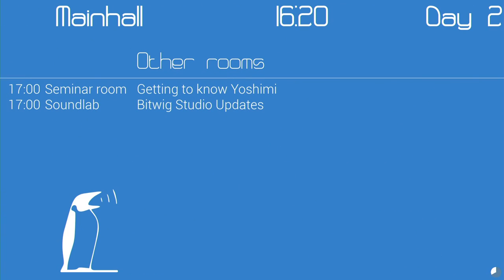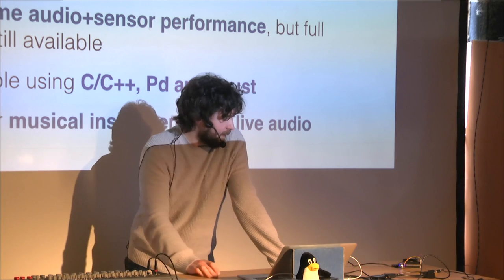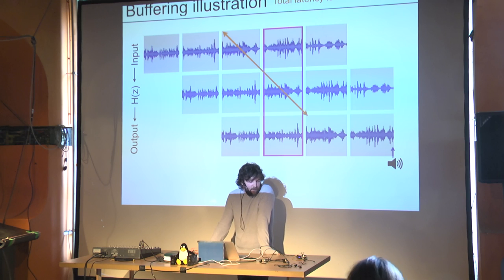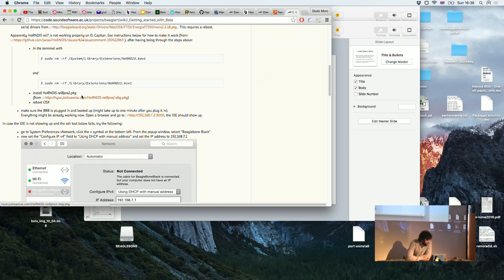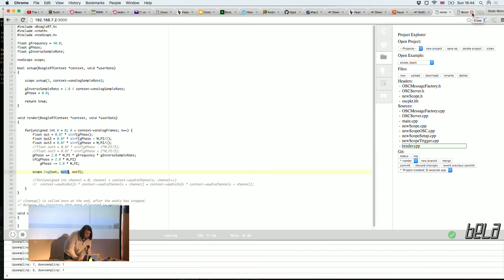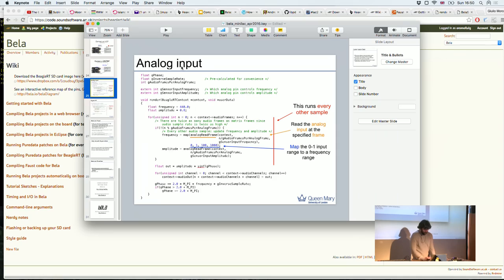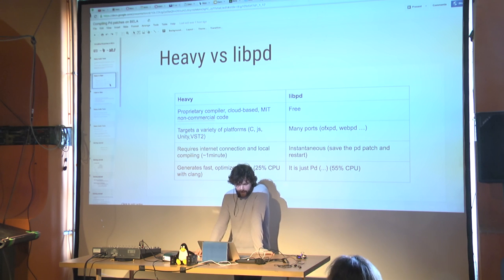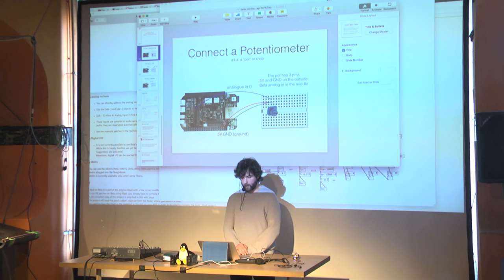Giuliomoro: BELA - an open-source embedded platform for low-latency interactive audio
Giuliomoro